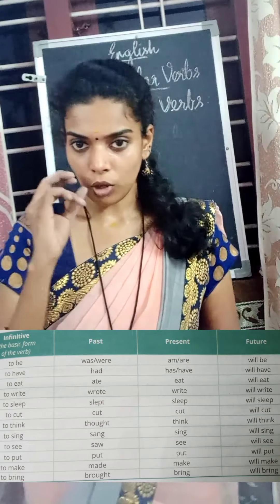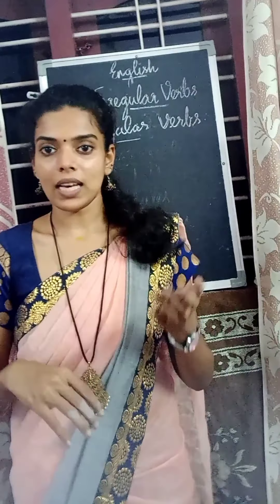Grade VI English (12/07/2021)